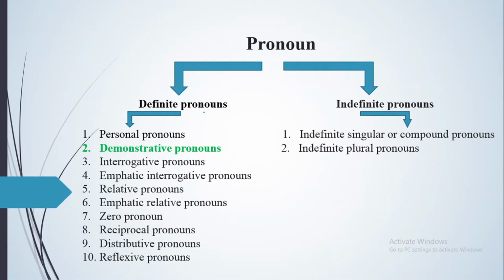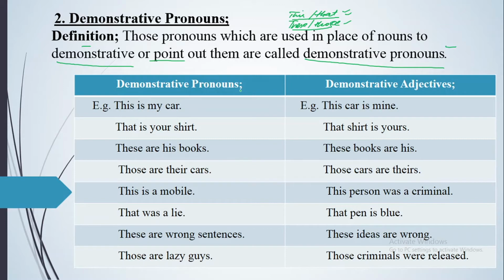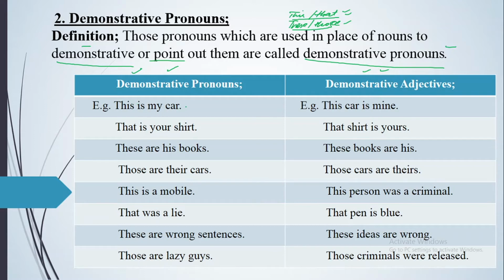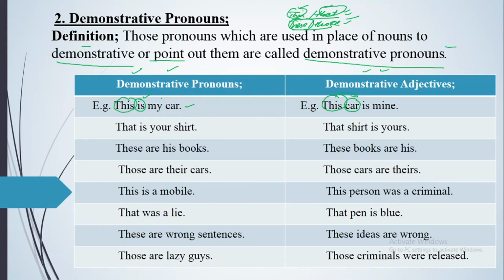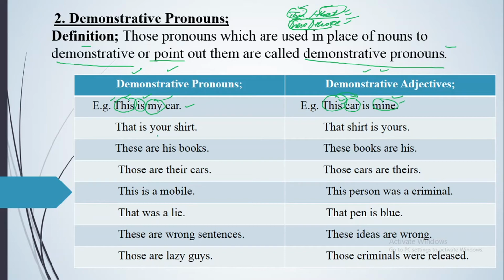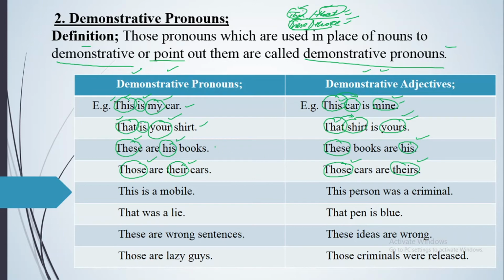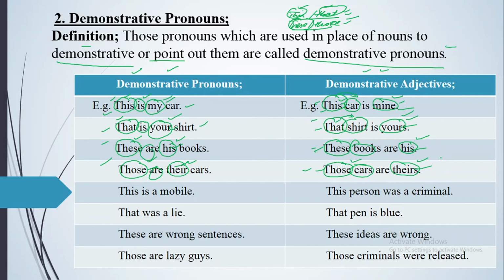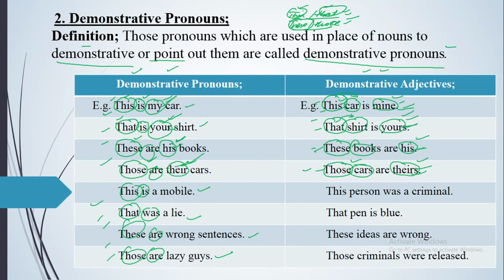Demonstrative pronouns Lecture No. 137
Here we will try to understand the demonstrative pronouns and demonstrative adjectives and difference between them.